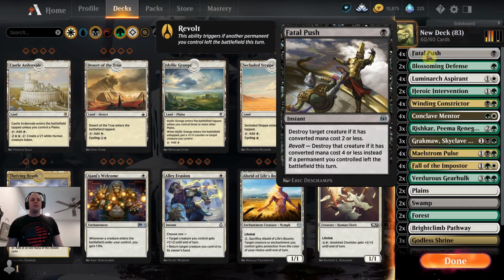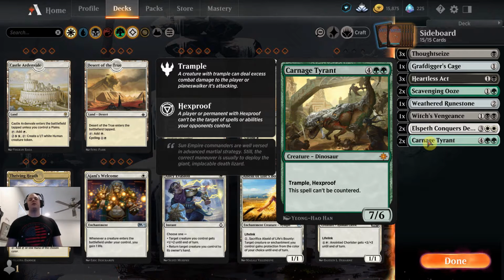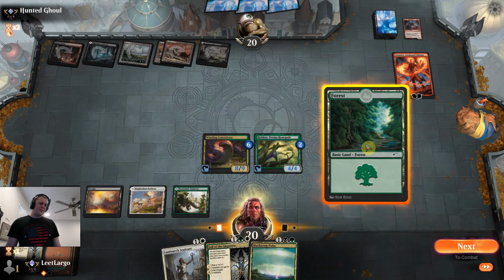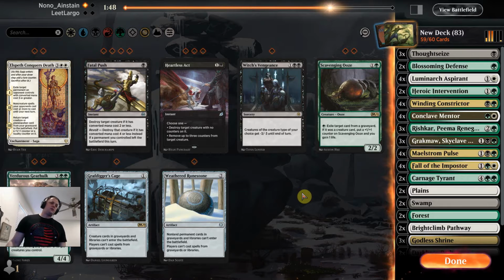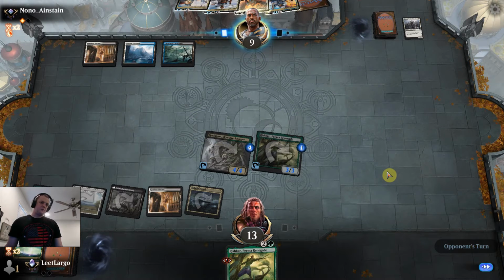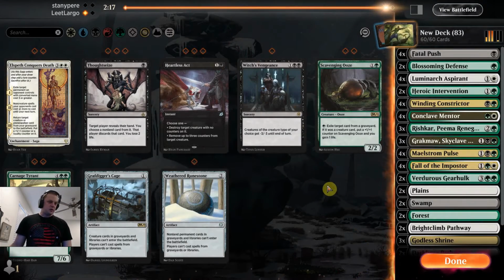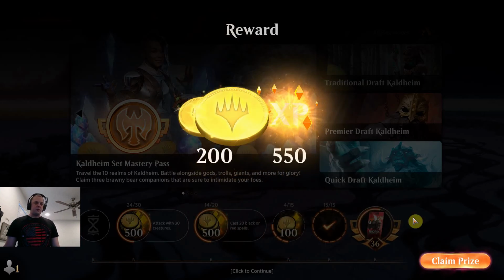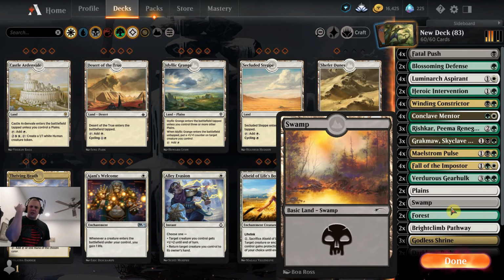Magic the Gathering Arena - Historic Wednesday - Abzan Counters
Another visit to Abzan Counters in Historic with a new Kaldheim card added!
Thank you for checking out my channel! Also, please be sure to follow me @theleetlargo on Instagram